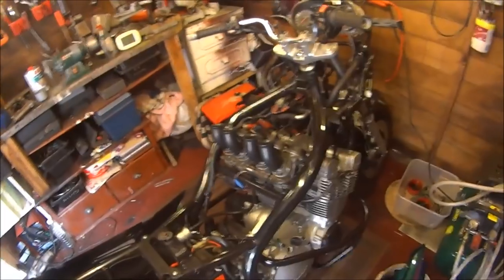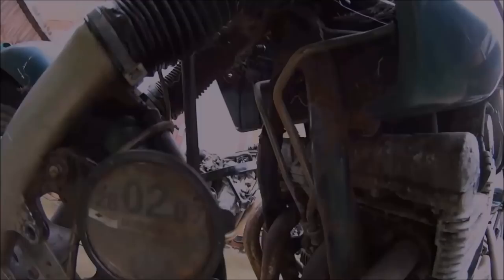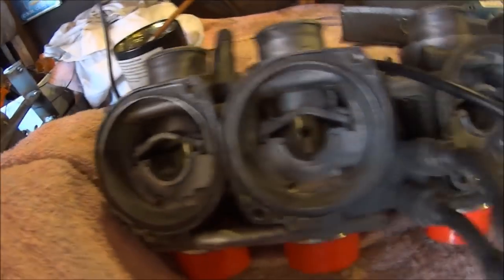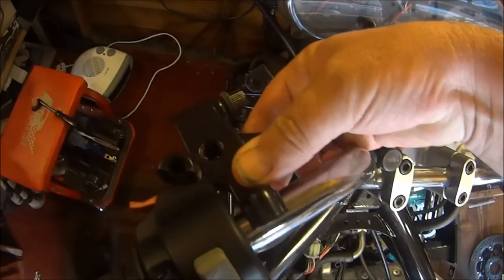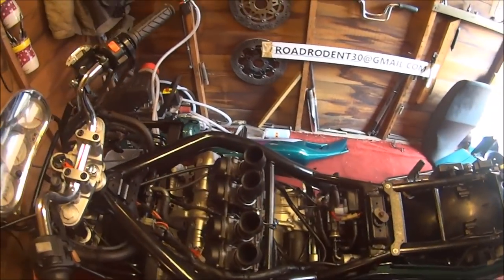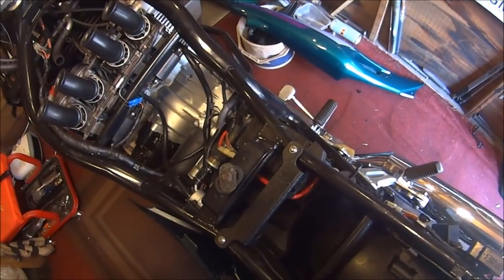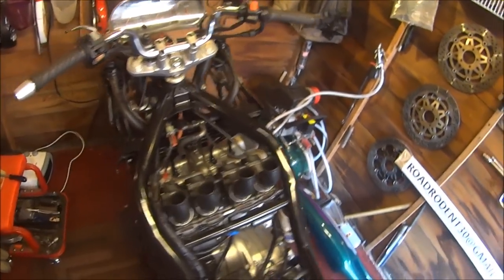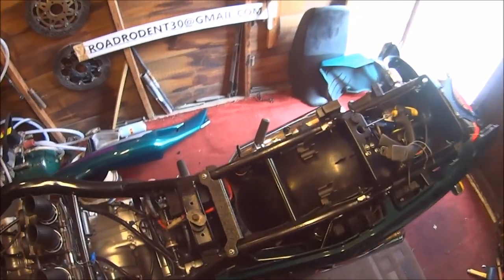Xj900s diversion carburetors. Help,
Carburettor cleaning what is wrong with this thing? Paranoid restbite.